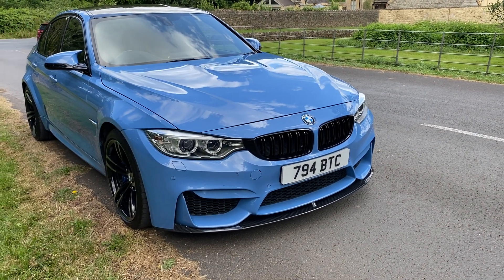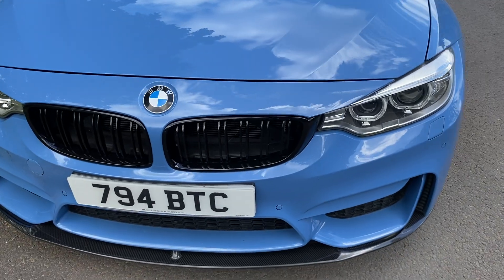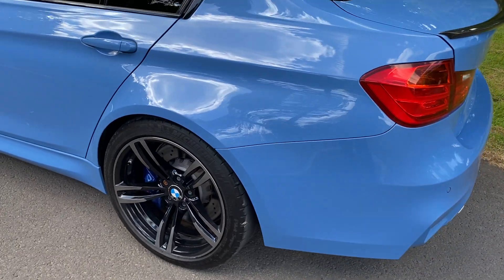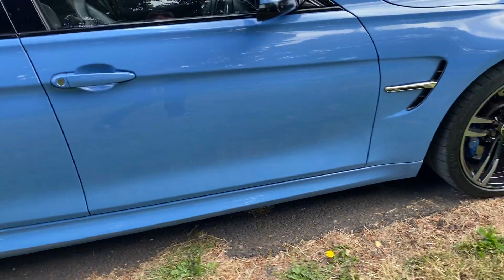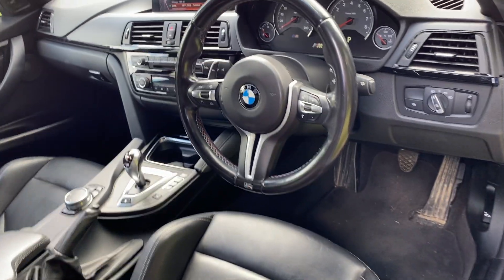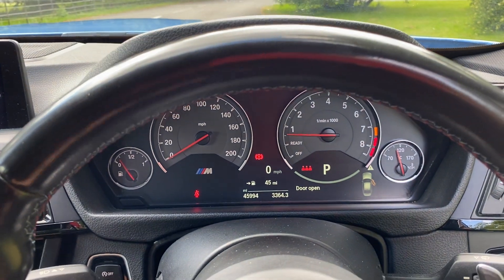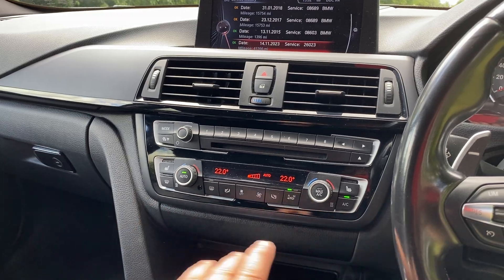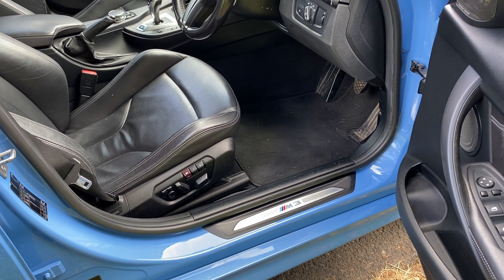BMW M3 in Yas Marina Metallic Blue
A walk around video of this stunning M3 in Las Marina Metallic Blue